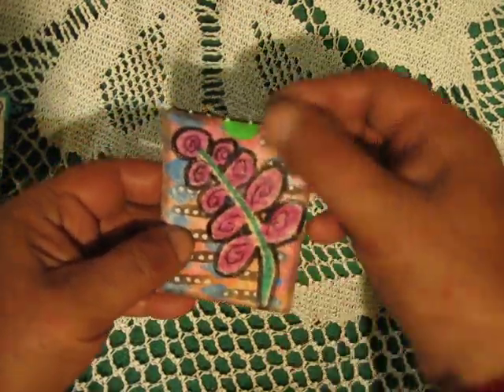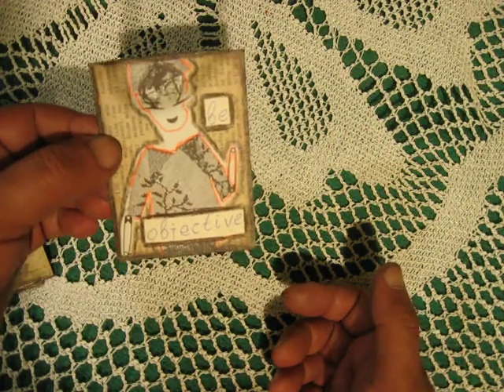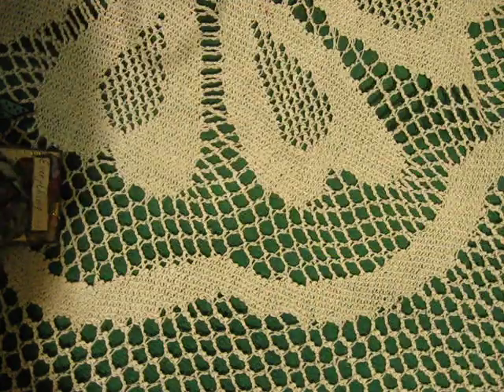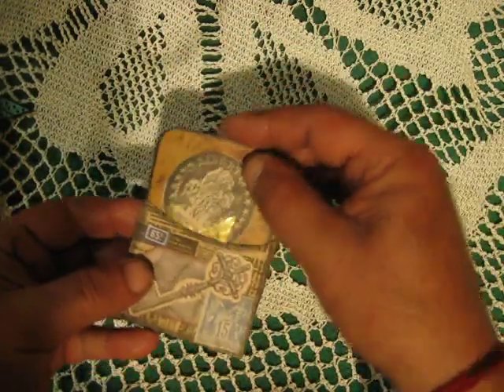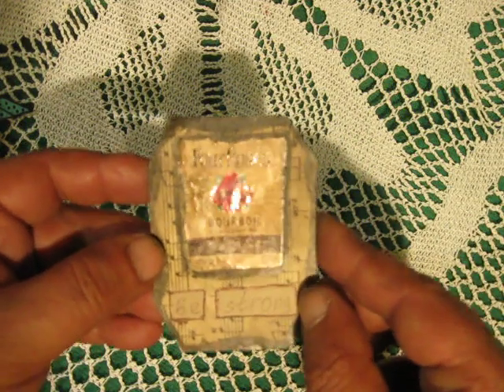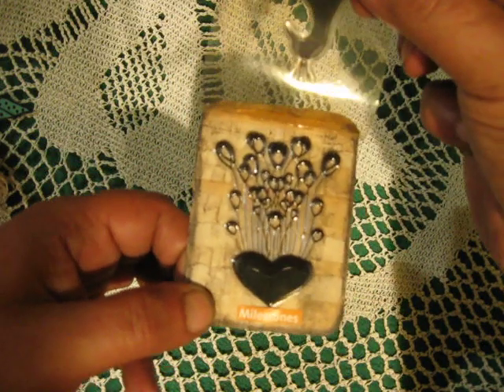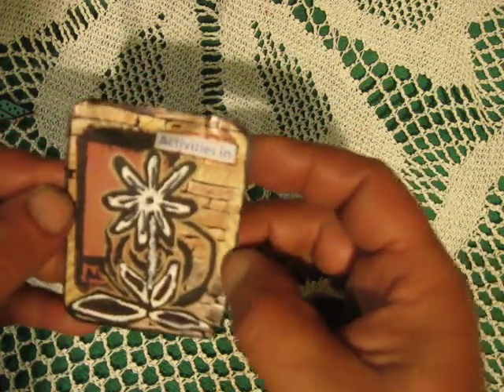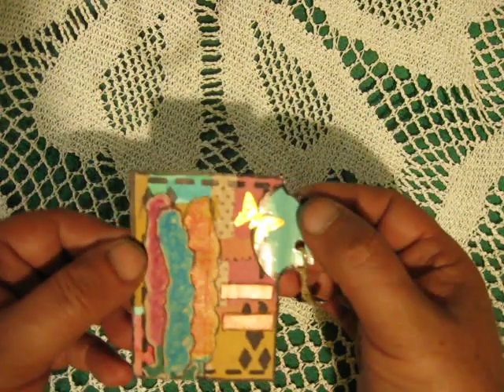My ATC collection : July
Write in the comments if you saw anything inspiring, something that amazed you, something that gave impetus to creative experiments.